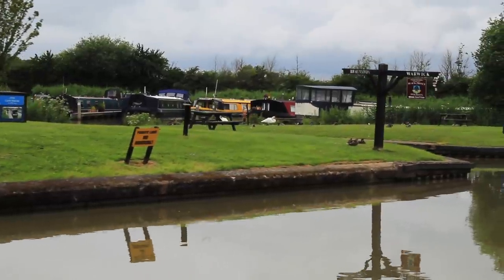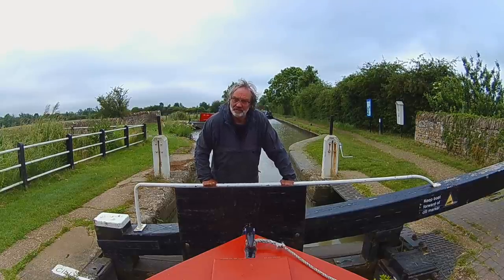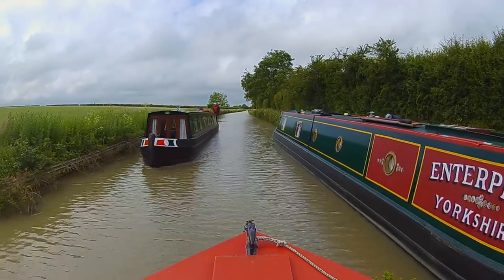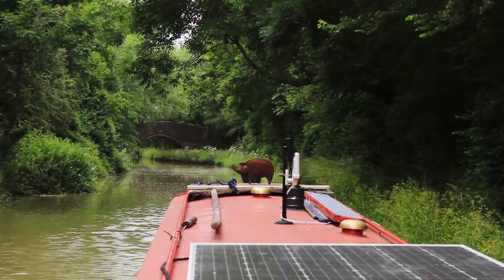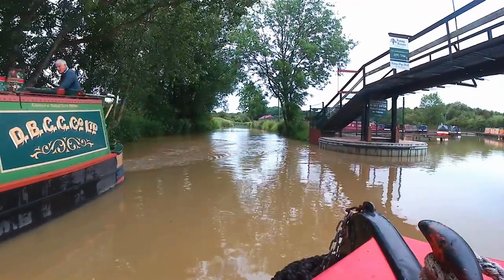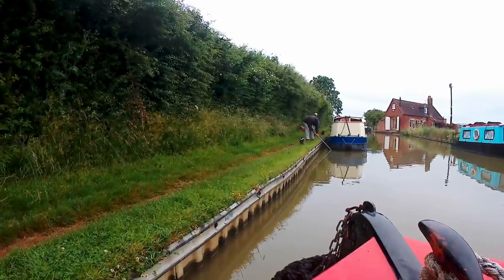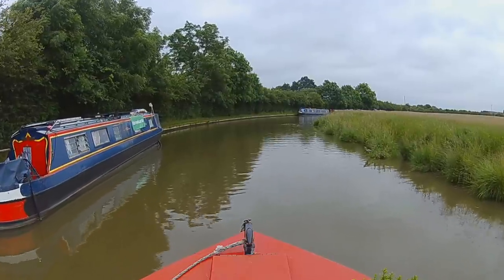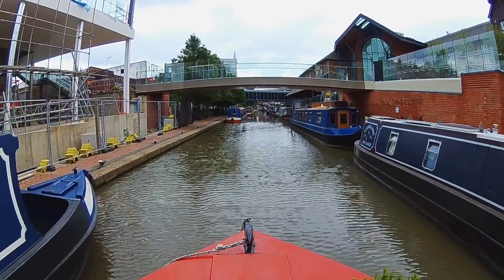Episode 52 - Going Round the Bend. The South Oxford Canal, Napton to Banbury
In early June, @Tales From The Swan’s Neck took Narrowboat Reverie from the teeming Napton Junction to the centre of Banbury. This crowded contour canal twists and turns, providing a few narrow escapes along the way. With HS2 construction underway we’ll see where it will cross the navigation, and we’ll pass through the famous canal villages of Fenny Compton and Cropedy, finally arriving in the modern town centre of Banbury.

For those who have requested photographic prints, please visit my Picfair store, and select View Albums. You can choose from albums titled As Seen on YouTube/ Art Prints/ Landscapes/ or Seascapes. Thank you.